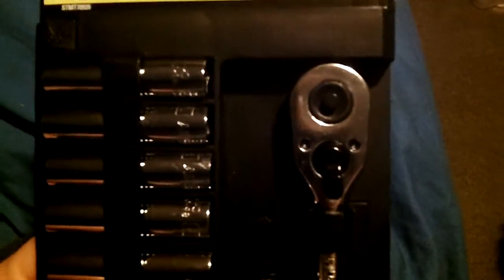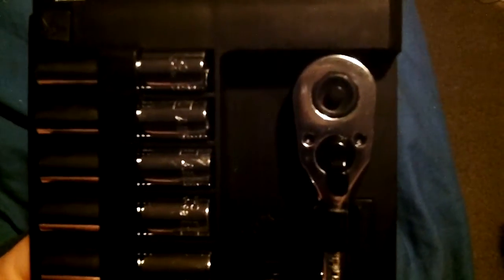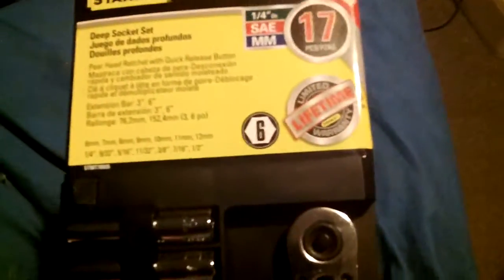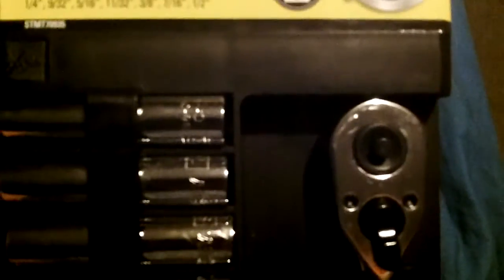1/4 socket wrecnh deep sockets stanley walmart sale black friday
paid 10 bucks for them at the walmart wtf I freakin luv them. early chrismas gift for me maybe lol go walmart lol   next video will be on some really freakin itchy wooly socks I bought at the walmart lol shat my feety be itchy  Happy Holidays Bleach